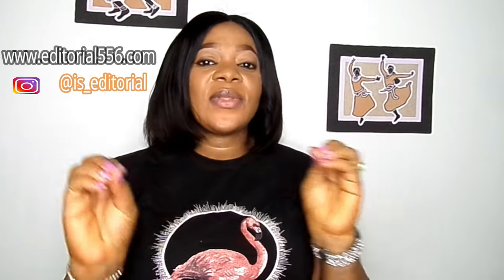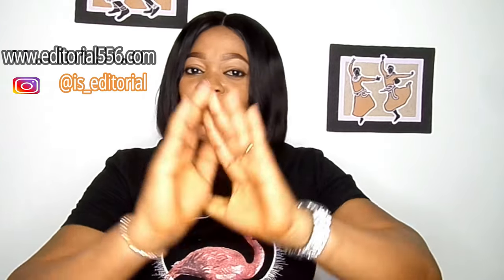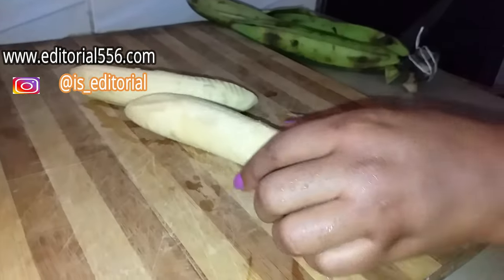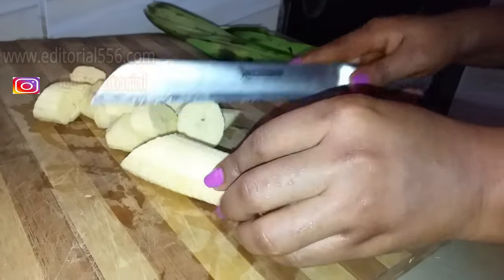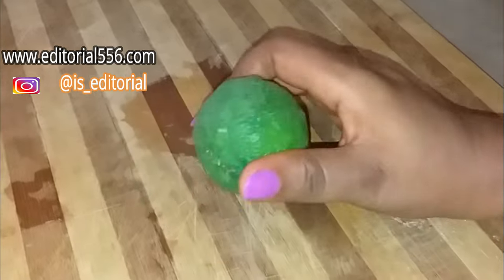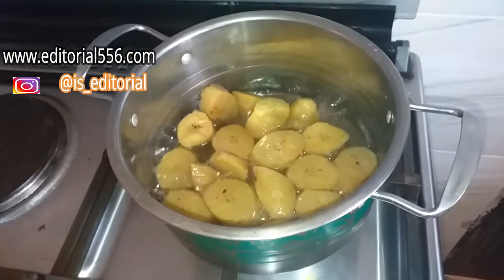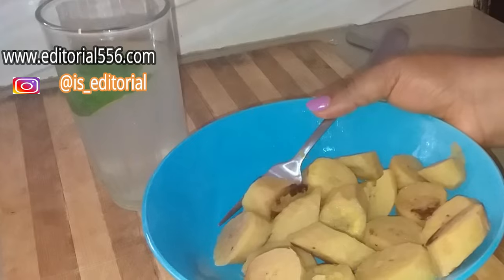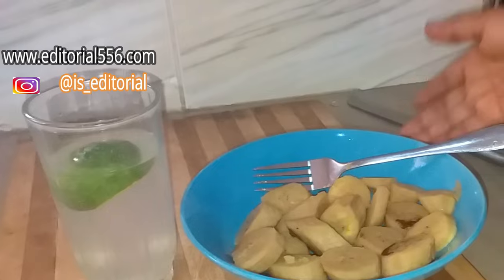1 SEED BEFORE BED GET BIGGER & LONGER JOYSTICK